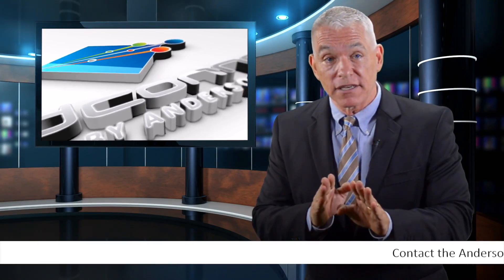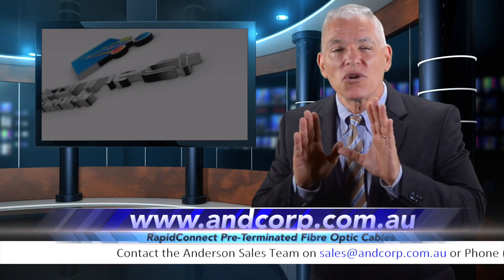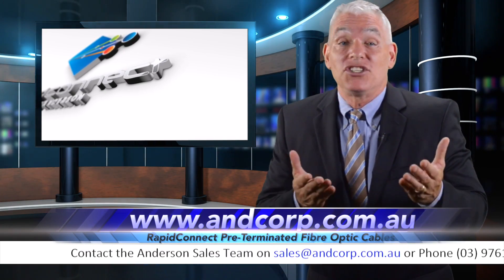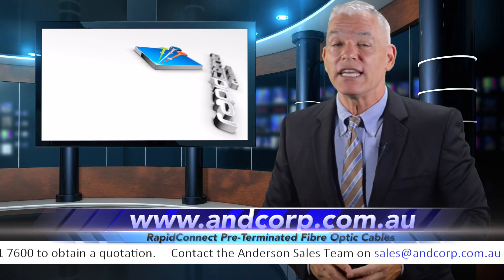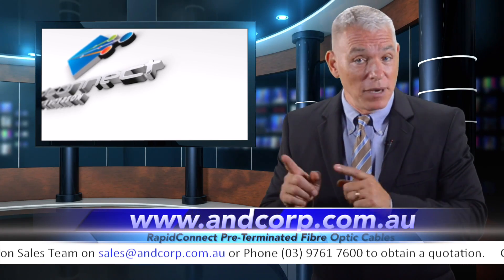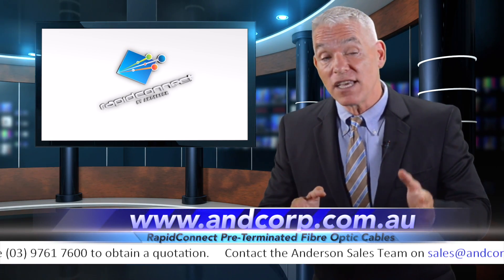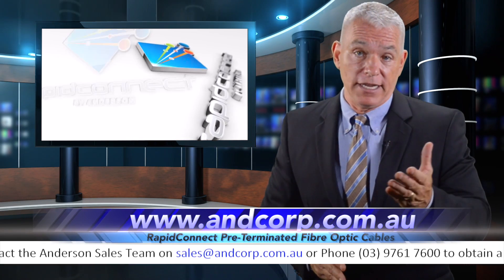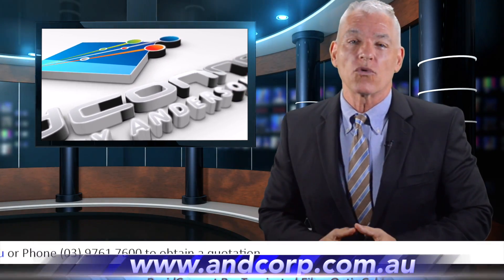Pre-Terminated Fibre Optic Cable by rapidconnect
The rapidconnect Pre-Terminated Fibre Optic Cables allow reduced time on site and eliminate waste hence reducing costs. Each Pre- Terminated Fibre Optic Cable comes with factory test results.